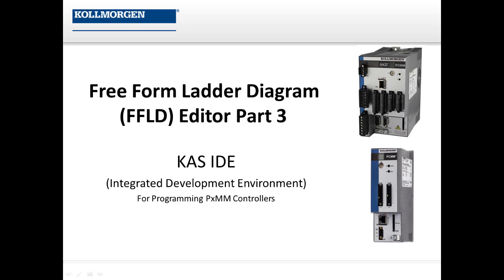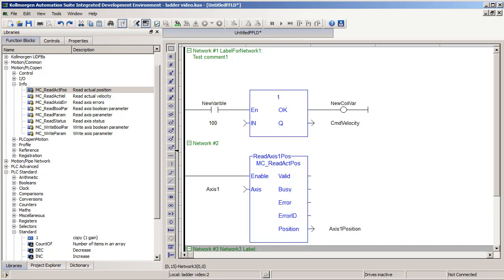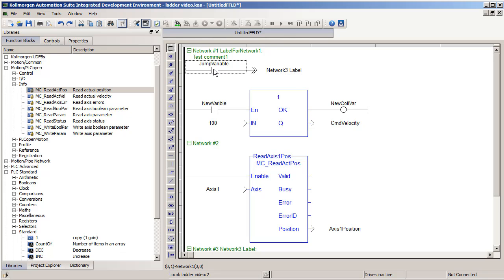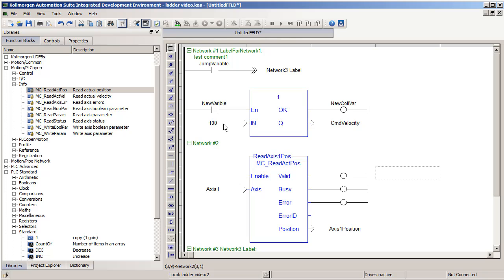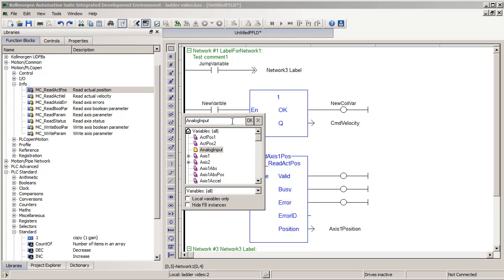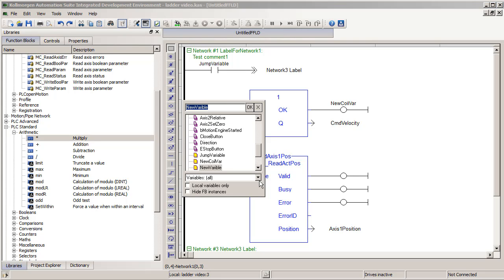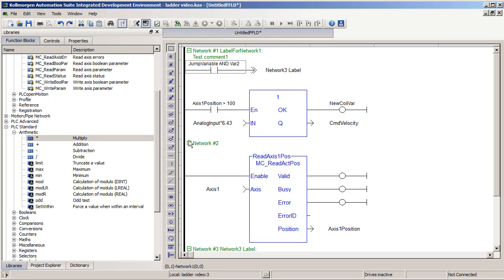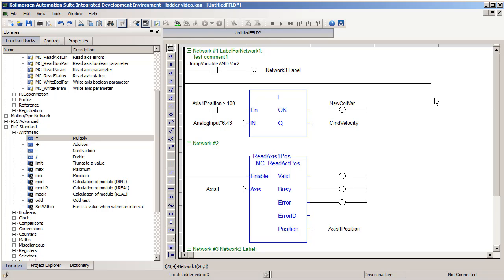KAS FFLD Editor Part3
Last in a series of 3 videos showing features of the Ladder Diagram editor in the KAS IDE software